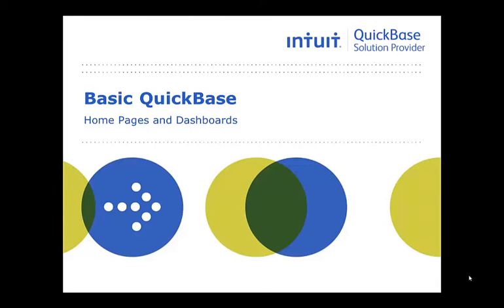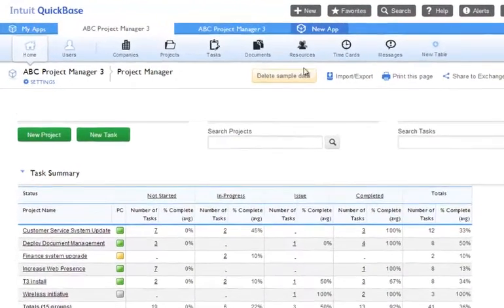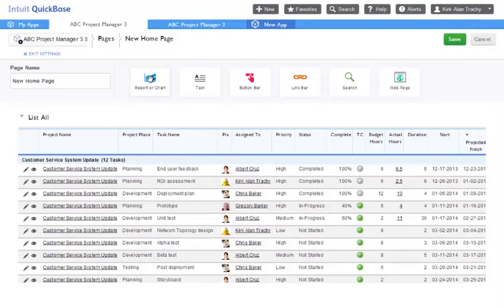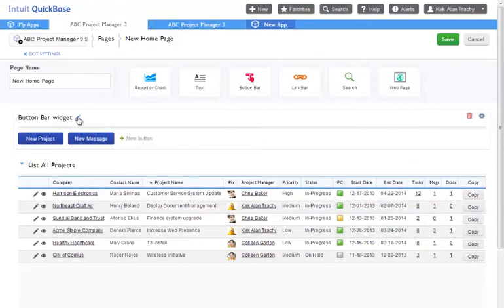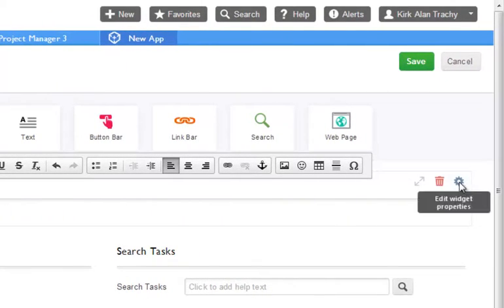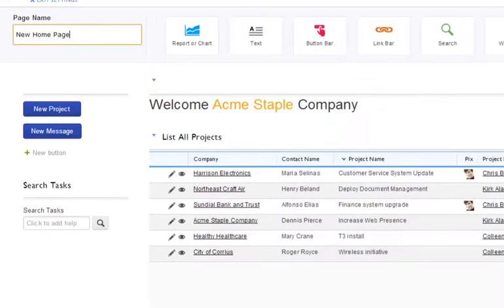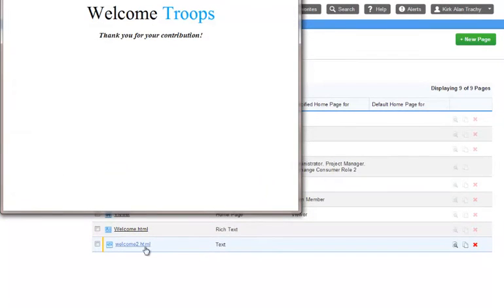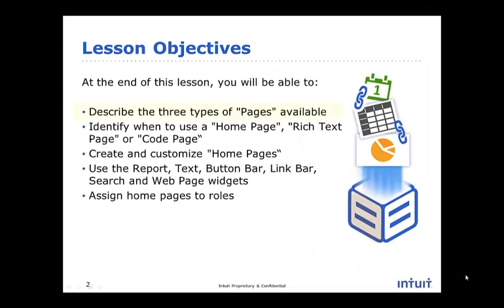Basic QuickBase Home Pages and DashboardsV2